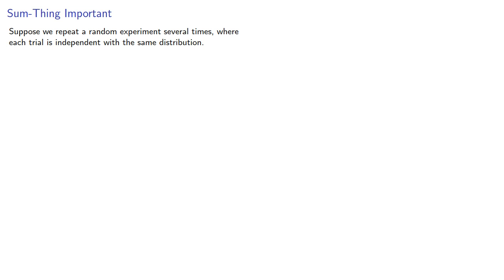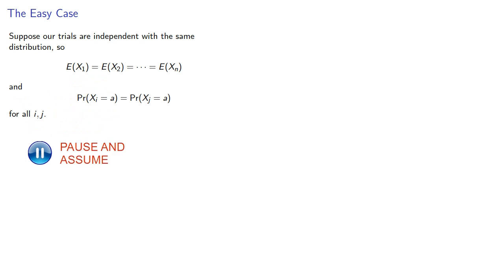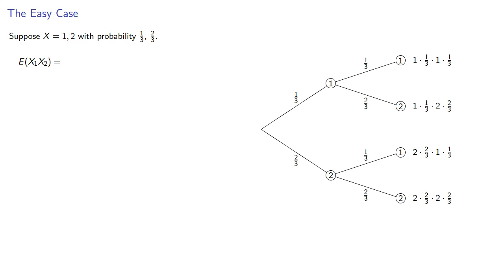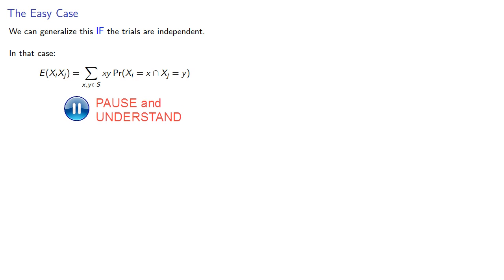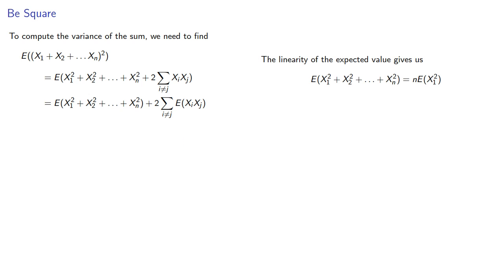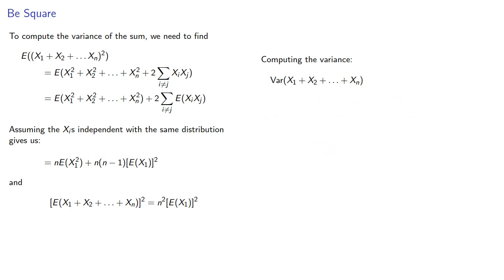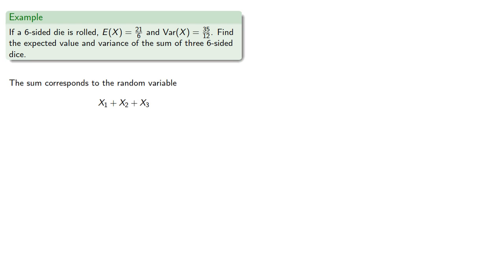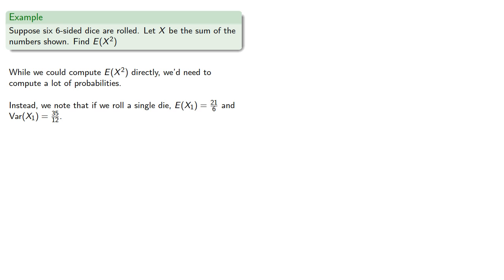Variance of a Sum: Independent Variables